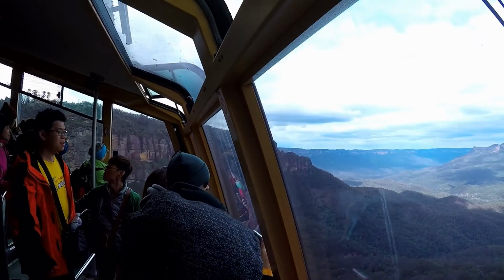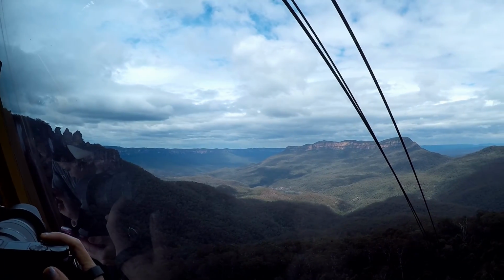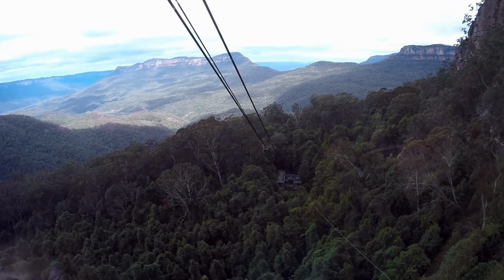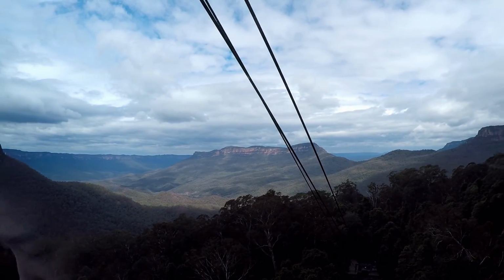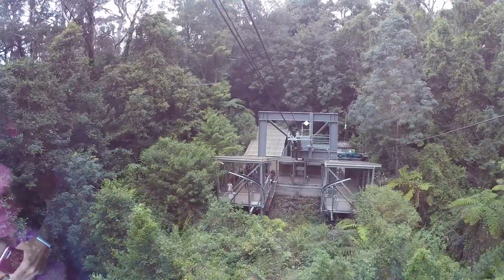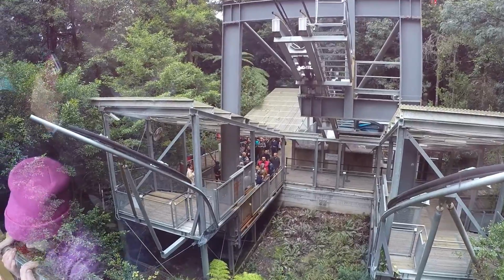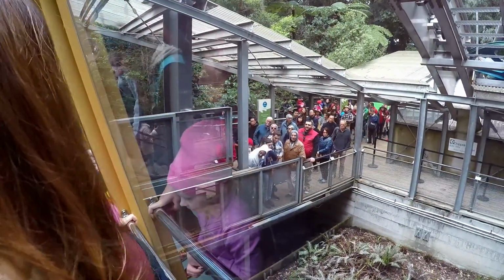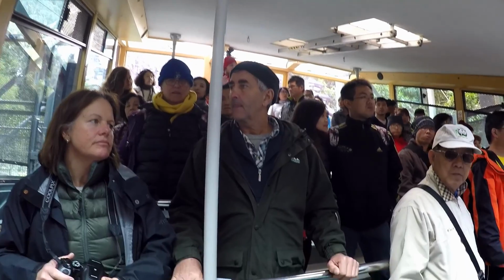31 20160922藍山國家公園的高低差纜車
東澳之旅 布里斯本 黃金海岸 雪梨 恩芯的家 藍山公園 纜車